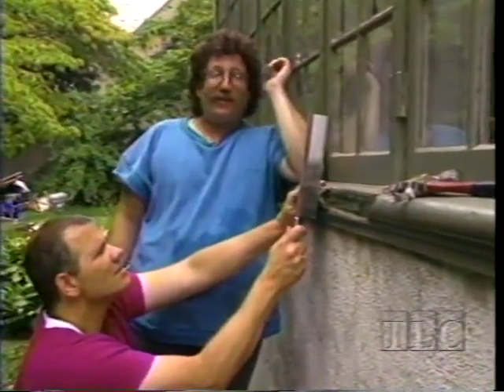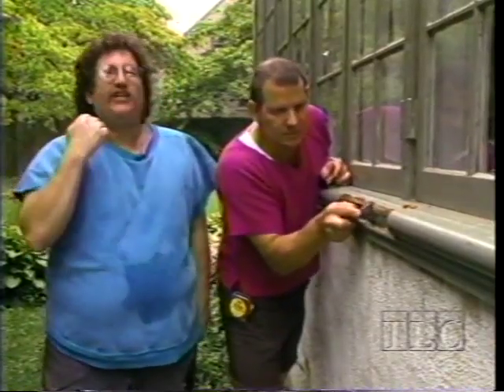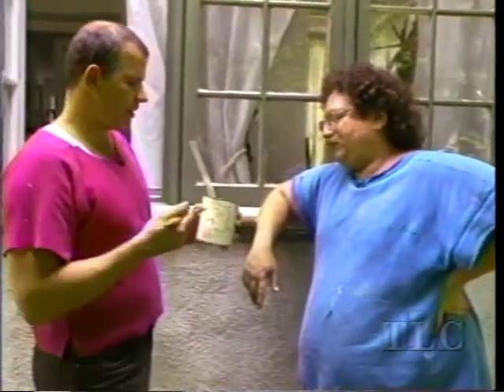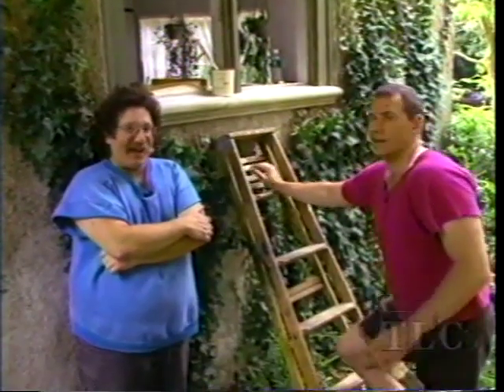Furniture to Go Men in Toolbelts Disc 6 10